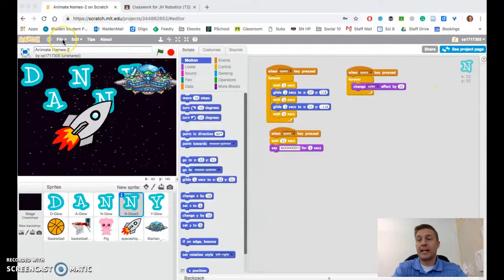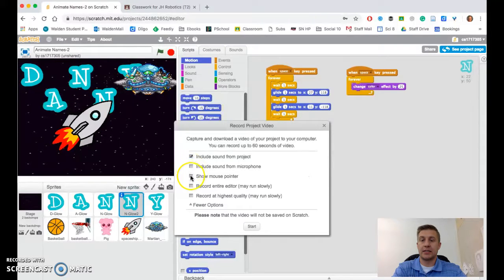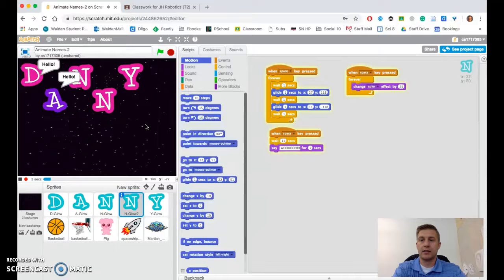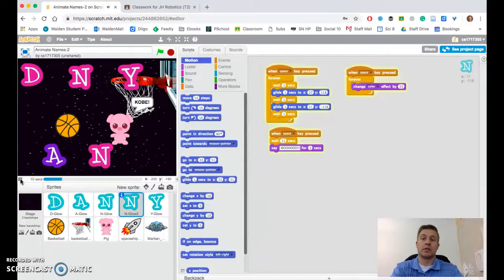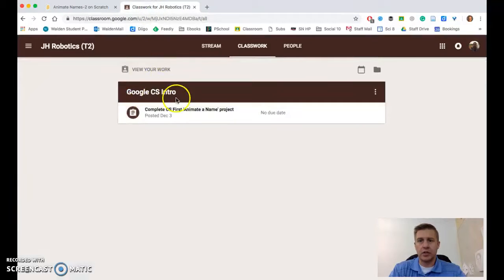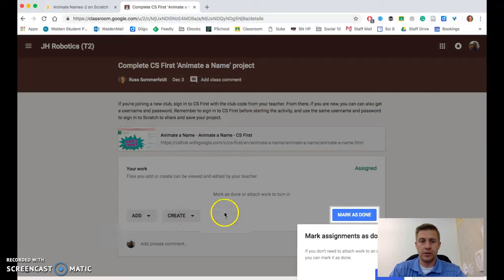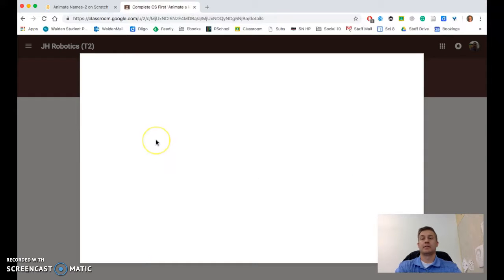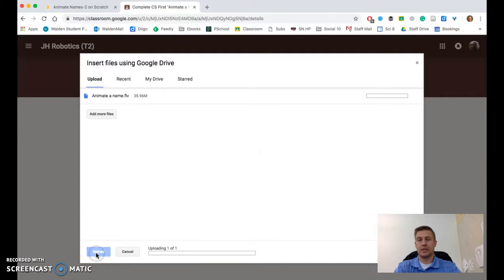Exporting Scratch Animation to Google Classroom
This video explains how to record and export a video of a scratch project and upload to Google Classroom to hand-in.